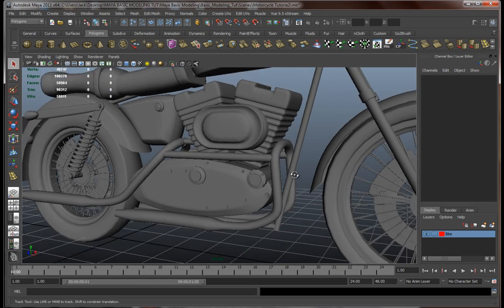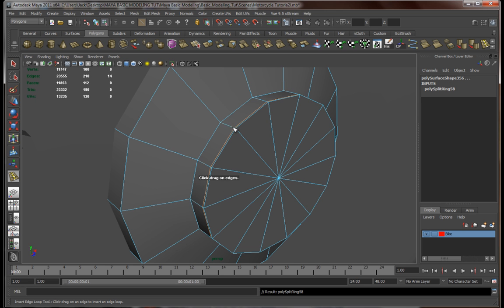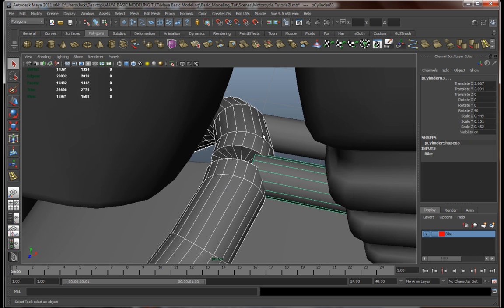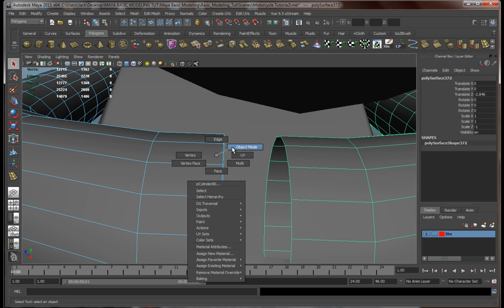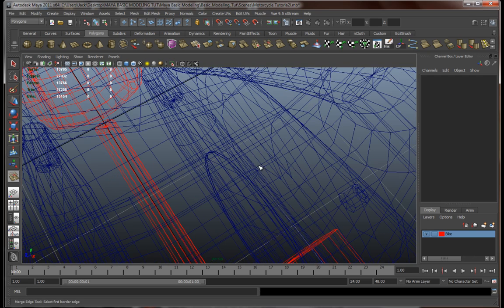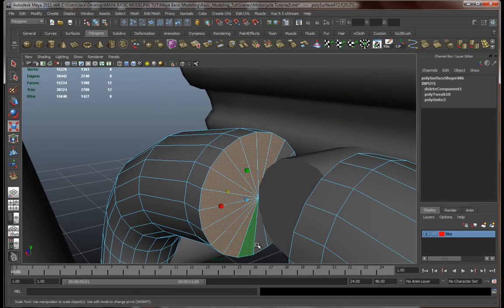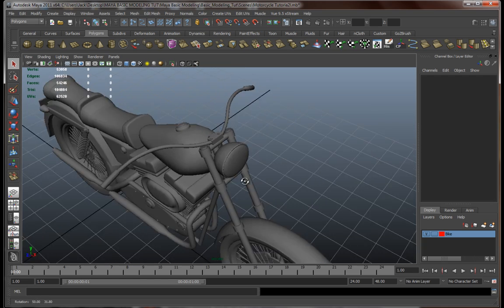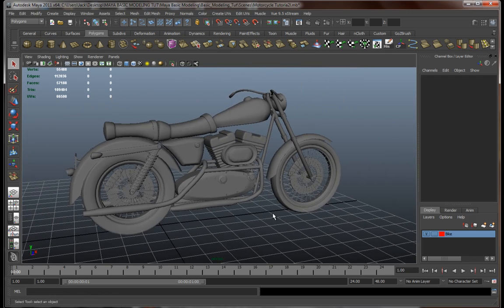Maya Beginner Modeling Tutorial - Motorcycle ( Part 13 of 13 )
Welcome to my second tutorial ! This one is pretty much aimed at those who just started using Maya and want to know some basics in modeling ,a few things about surfaces and some other bits and pieces.

I know this is a bit on the long side but you'll get quite the exercise and practice to get you going , practice makes perfect right ?

Anyway , I hope this will help you guys out , if you have any questions , problems , opinions regarding this tut' comment either here or on my channel , and if you like what you saw please subscribe !

Cheers guys !